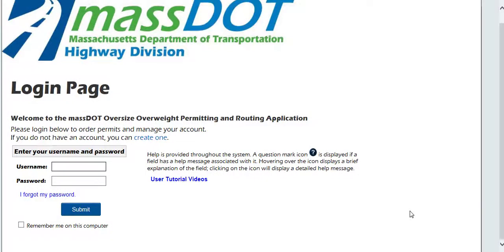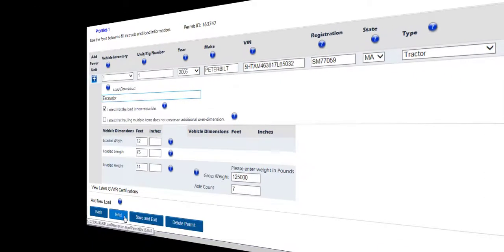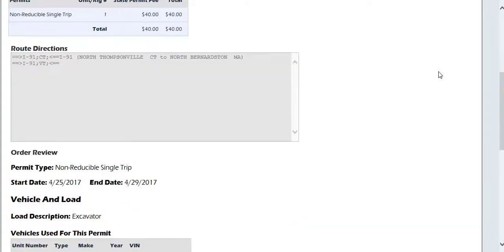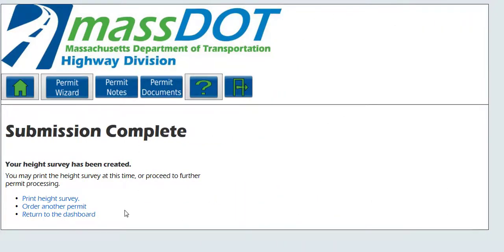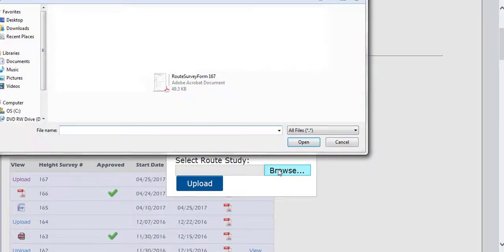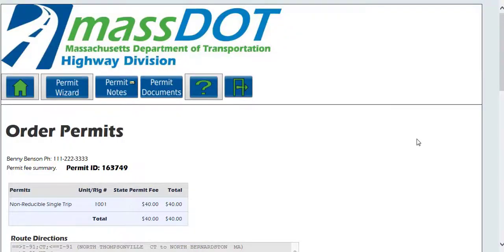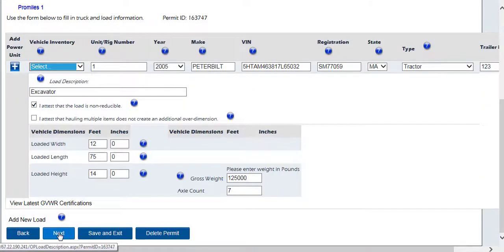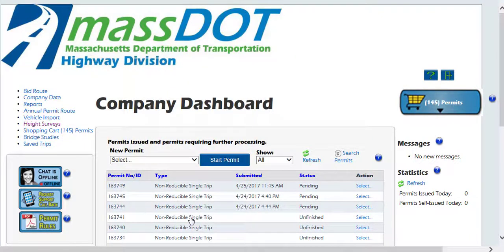OASIS Height Surveys Tutorial Video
This video will show users how to create and upload a height survey for approval using the Massachusetts OASIS permitting system.